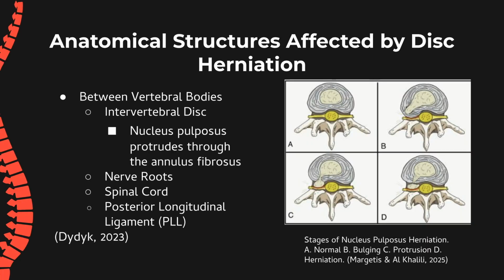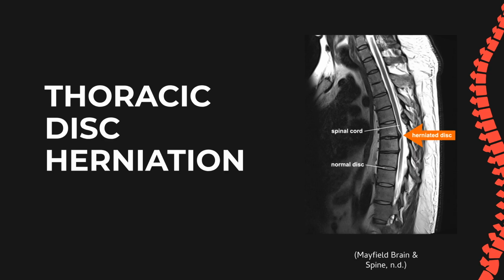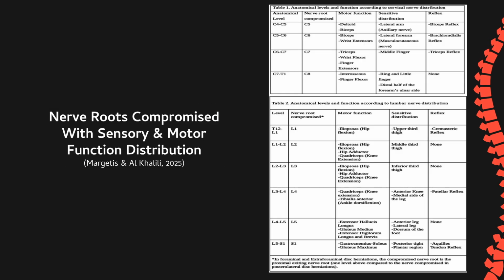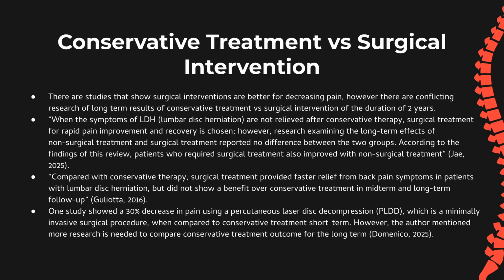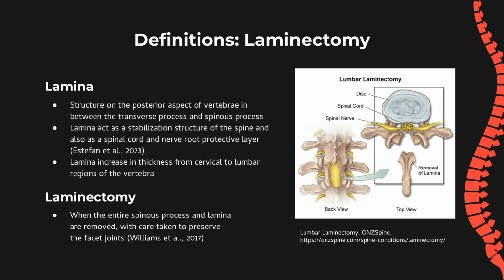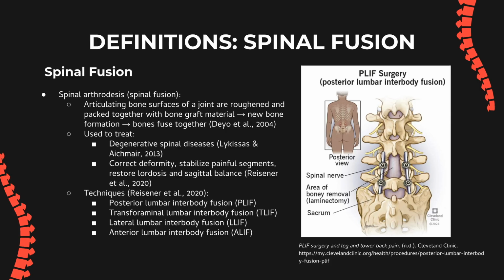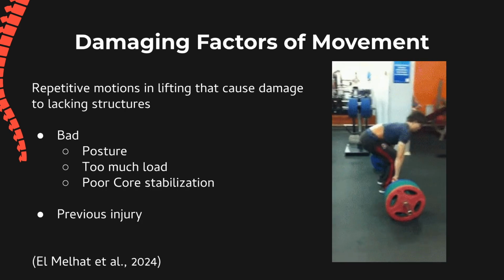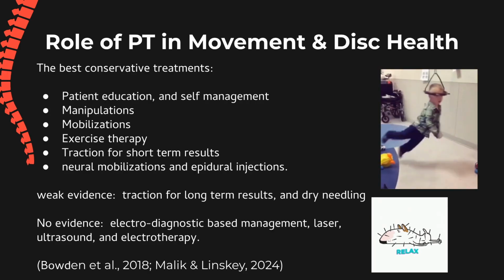Anatomy Presentation 701 - Disc Herniation